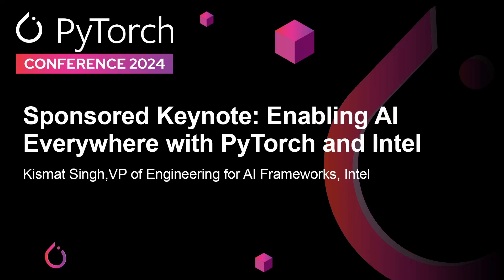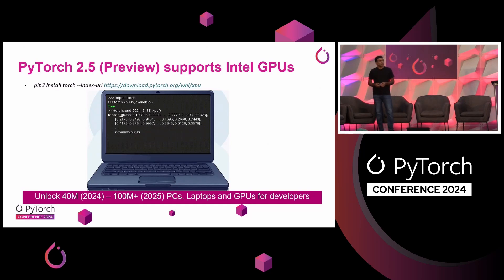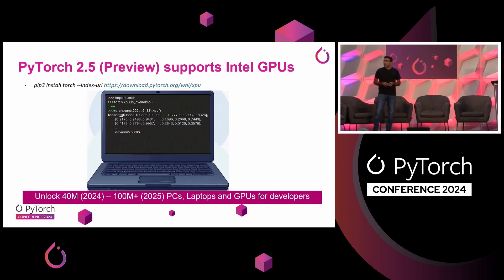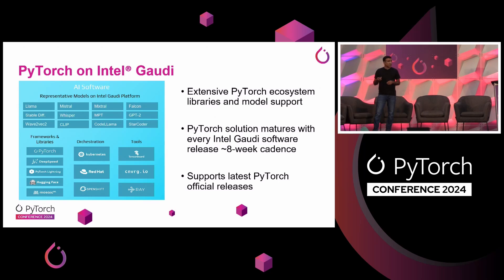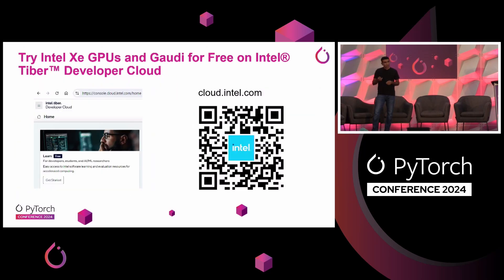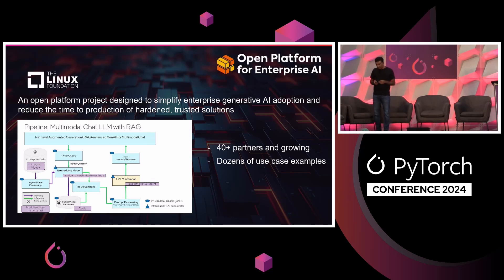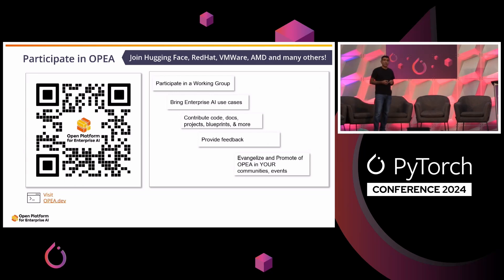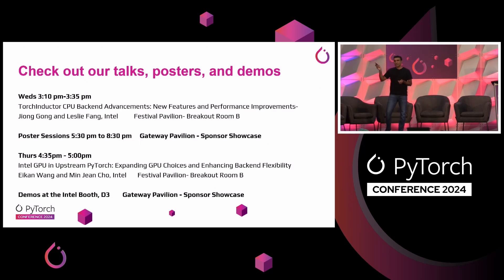Sponsored Keynote: Enabling AI Everywhere with PyTorch and Intel - Kismat Singh, Intel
Sponsored Keynote: Enabling AI Everywhere with PyTorch and Intel - Kismat Singh,VP of Engineering for AI Frameworks, Intel

Unlocking the availability of and access to generative AI technologies has great societal value. In this keynote, Kismat Singh will present how open software built on industry-standard frameworks such as PyTorch, and ubiquitous hardware from Intel that forms a large part of the current installed base across edge, PC and cloud are keys to democratizing AI and allowing new solutions to be implemented across industries ranging from healthcare, telecommunication, industrial and more. Kismat will share his thoughts on how software acceleration, flexibility and security are important factors in deploying AI applications in production and what he sees as challenges with those projects. He will also discuss Open Platform for Enterprise AI (OPEA), a new Linux Foundation AI and Data project that gives developers access to open source, standardized, modular, and heterogenous retrieval-augmented generation (RAG) pipelines that they can use for their enterprise-grade Generative AI deployments. Lastly, he will share some exciting Intel contributed features recently upstreamed into PyTorch. He will end the keynote by stating what he believes to be the future of AI and the part each of us will play in it!